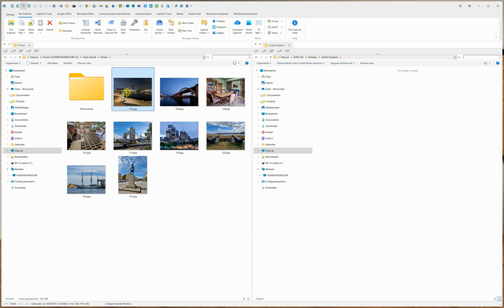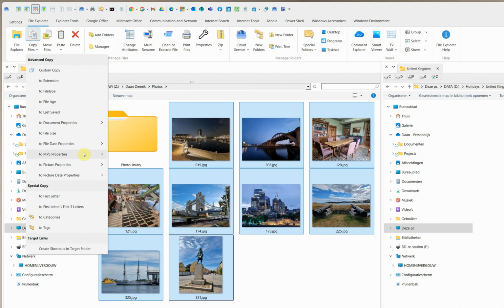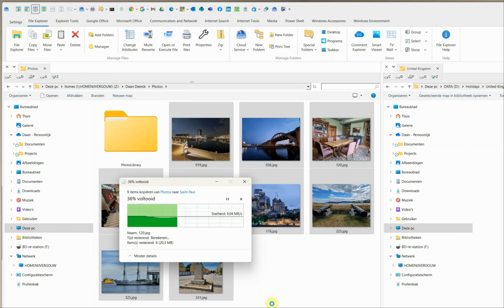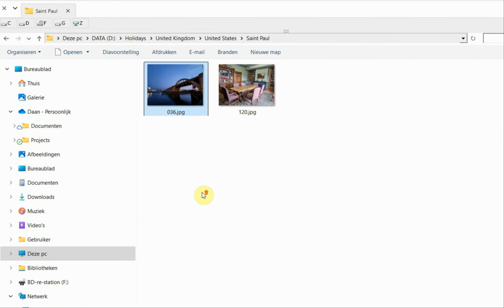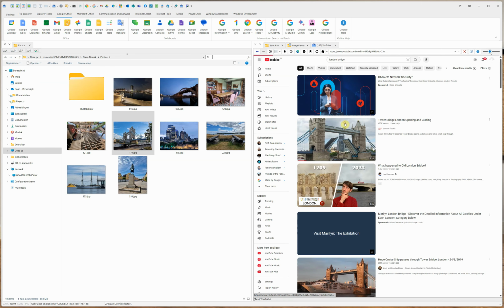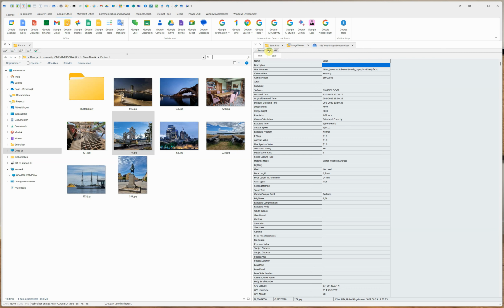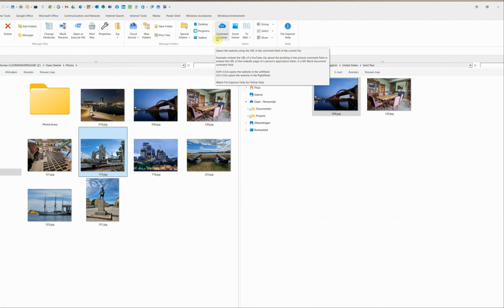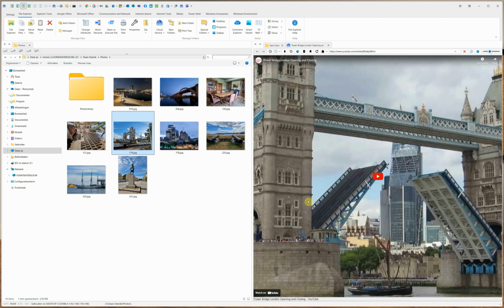Winuscon 12 and Smart Viewer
Winnuscon 12 offers you Advanced Smart Copy functions.

In this tutorial we will show how you can copy photos to on the fly generated target folders, based on the Country and cities the photos were taken.
First select the photos you want to organize using the Countries and Cities the photos were taken.
Next select from the Copy Files menu the submenu option GeoTags Country and City.
Winnuscon will now create the target folders based on the names of the Countries and Cities.
There are many file properties you can use to generate the target folders.
Organizing your files has never been so easy.
You can also view the photos with the aid of Google Maps. Now you can wonder around the area where you shot your holiday pictures right from your laptop at home.
Finally we will show how you can attach an URL of a YouTube video to a photo, using the comment field of the EXIF-properties.
Search on YouTube to the movie you want to attach to the photo. Copy the URL in the Browser menu and paste this link into the comment field in the EXIF-properties editor in Winnuscon and click on Save.
To view the movie: select the photo and click on the Comment Explorer button in the File Explorer menu.